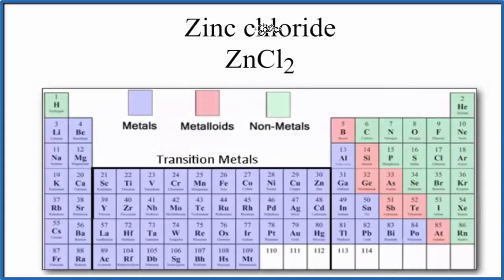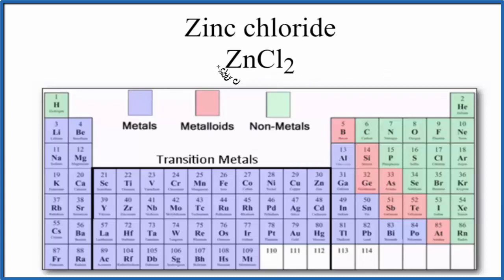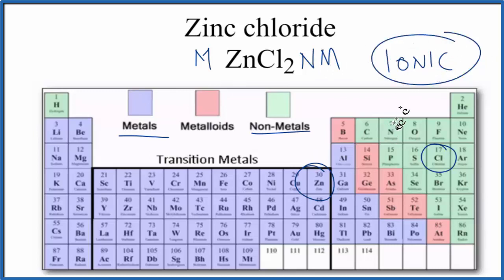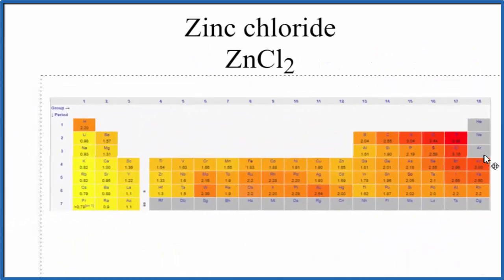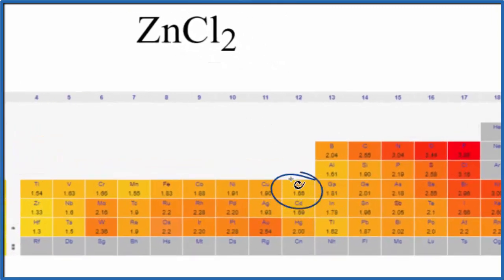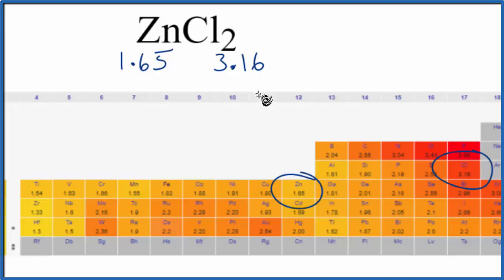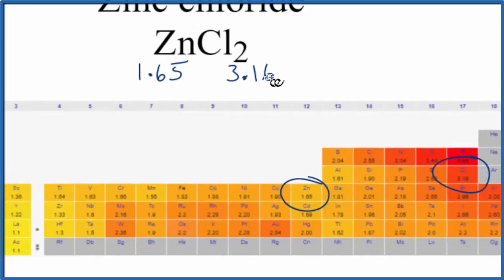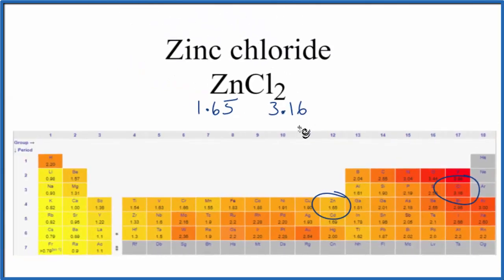Is ZnCl2 (Zinc chloride) Ionic or Covalent?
To tell if ZnCl2 (Zinc chloride) is ionic or covalent (also called molecular) we look at the Periodic Table that and see that Zn is a metal and Cl is a non-metal. When we have a metal and a non-metal the compound is usually considered ionic.

Because we have a metal and non-metal in ZnCl2 there will be a difference in electronegativity between the metal and non-metal. This difference results in an electron(s) being transferred from the metal (lower electronegativity) to the non-metal (higher electronegativity). The results in the metal becoming a positive ion and the non-metal a negative ion. The two opposite charges are attracted and form the ionic bond between atoms in Zinc chloride.
Helpful Resources

Because we have a combination of a metal and non-metam ZnCl2 (Zinc chloride) is considered an ionic compound.

In general, ionic compounds:

- form crystals.